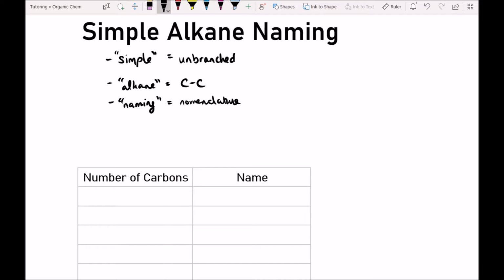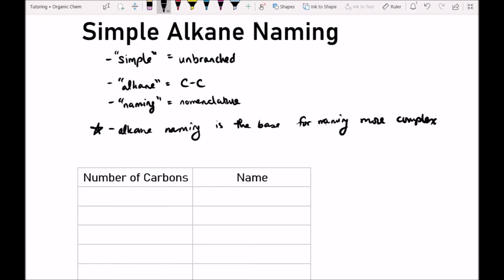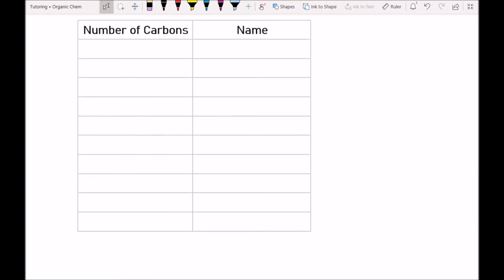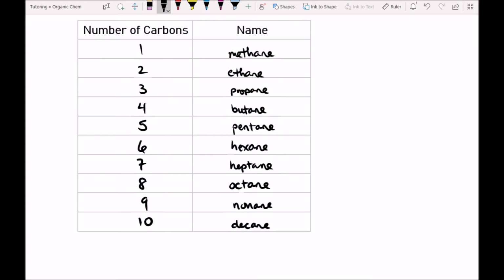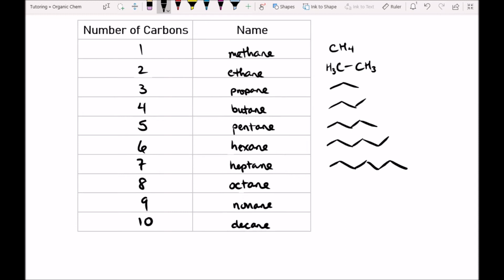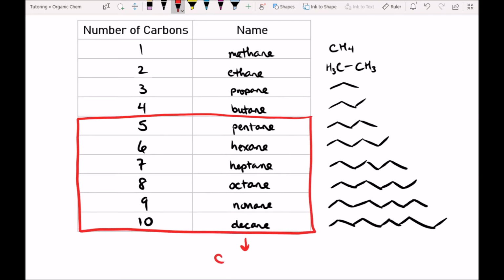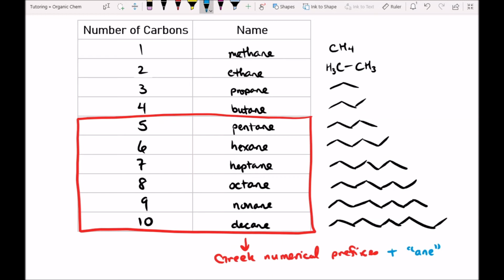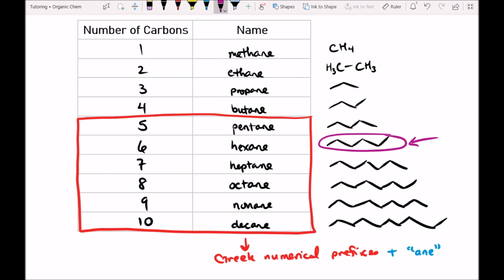Naming Simple (Unbranched) Alkanes | Organic Chemistry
- "simple" = unbranched
- "alkane" = C-C (carbon-carbon singles bonds only)
- "naming" = nomenclature based on IUPAC system

- foundational for more complex structures and naming
- methane, ethane, propane, butane, pentane, hexane, heptane, octane, nonane, decane

- Greek numerical system for prefixes + "ane" to indicate alkane

Content based on Organic Chemistry by Carey and Giuliano, ed. 9.